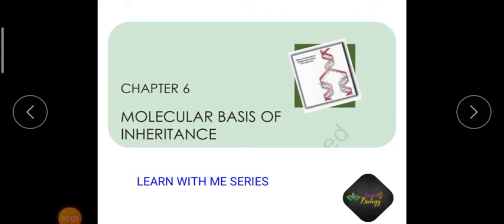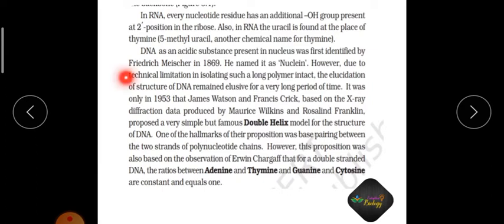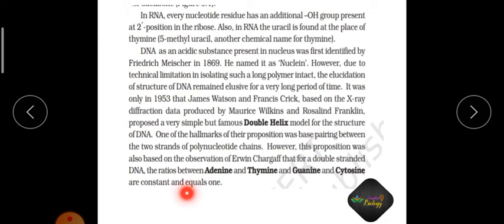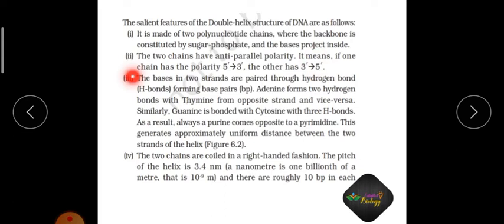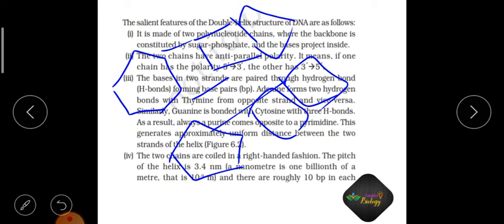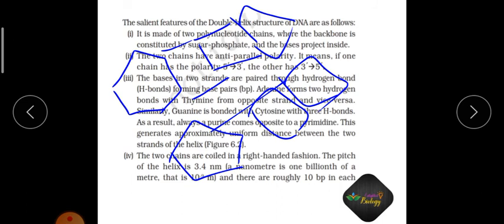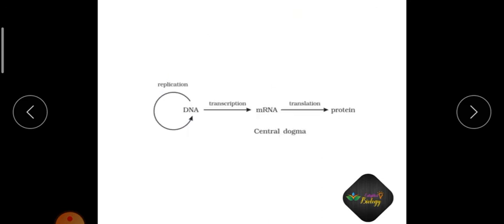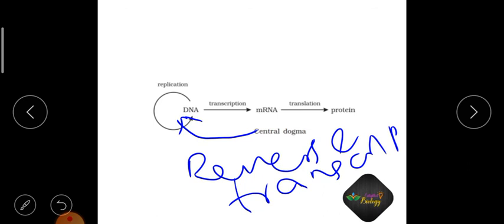Molecular basis of inheritance part 3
This is the 3rd video of molecular basis of inheritance as part of learn with me series.